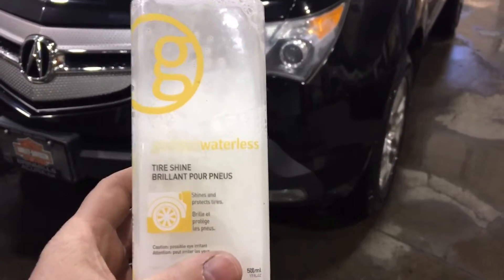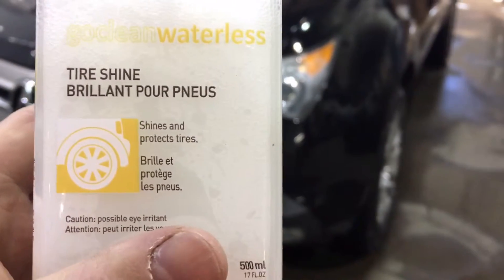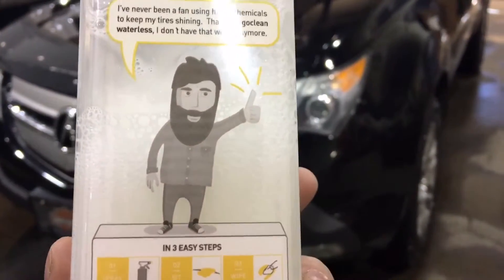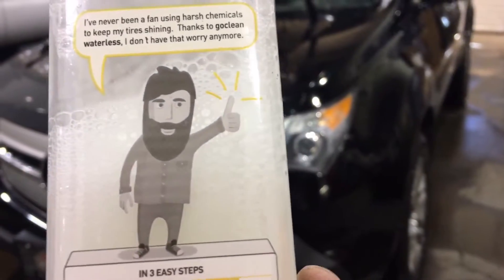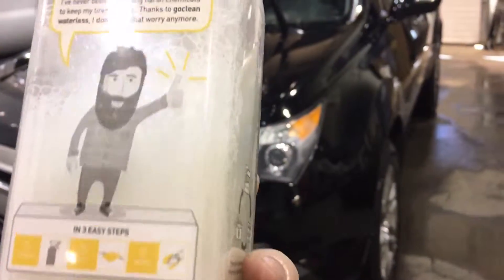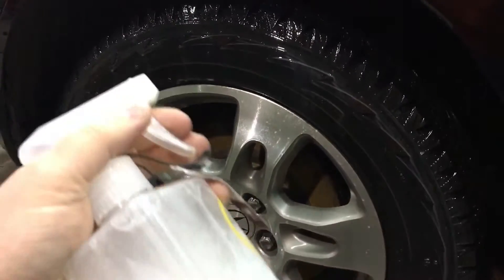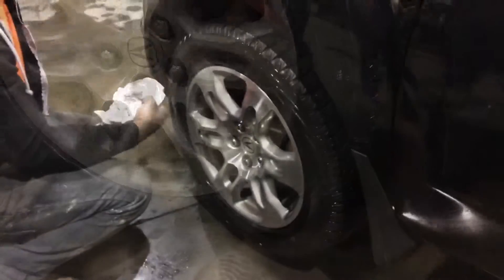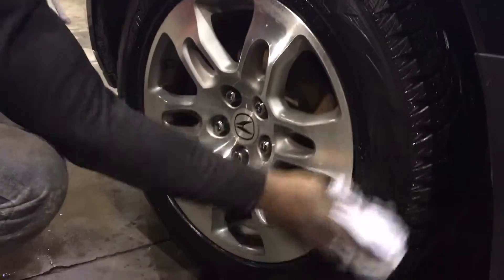Go Clean waterless tire shine. The Bearded Hipster tire cleaner.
Canadian tire product Go Clean waterless tire shine. How does it work? Does it work well? Does it last? Find out.